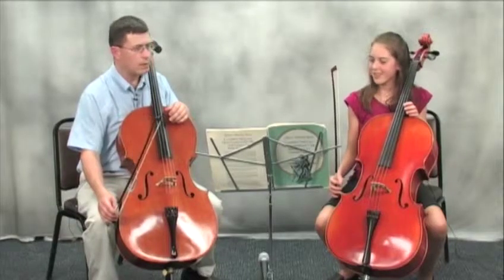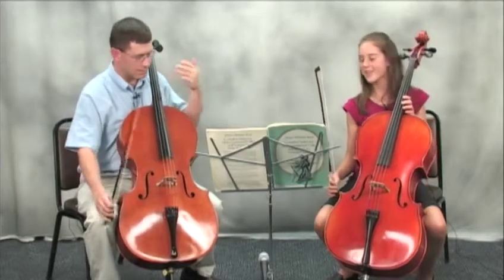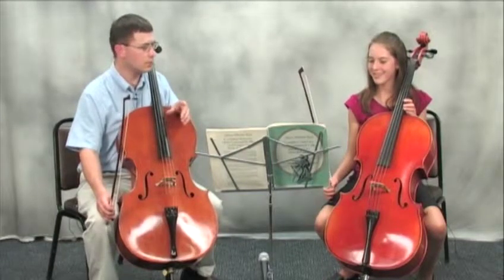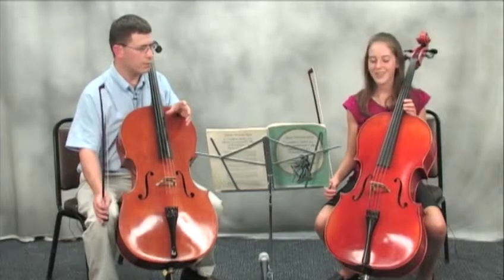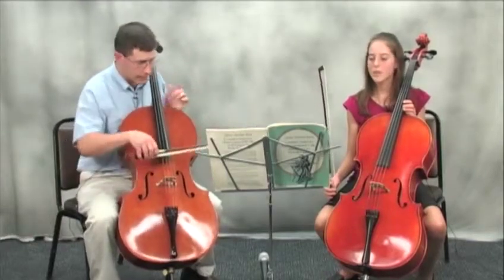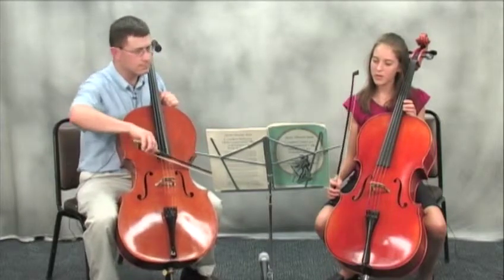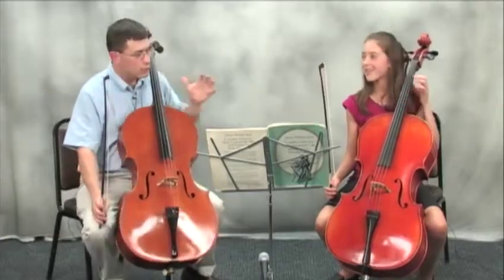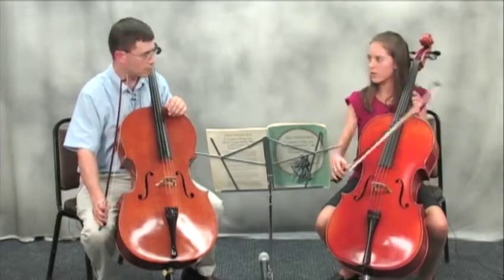Bach Suite No. 1, V: Duples